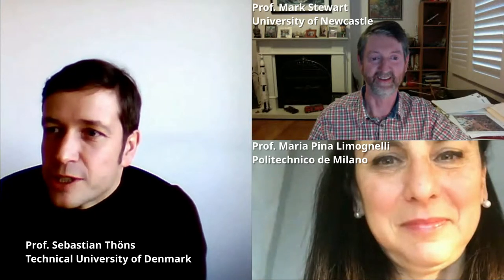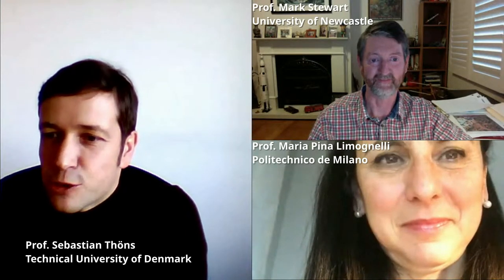In conversation with Prof. Mark Stewart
Prof. Mark Stewart from the University of Newcastle, Newcastle, Australia discusses the importance of COST Action TU1402